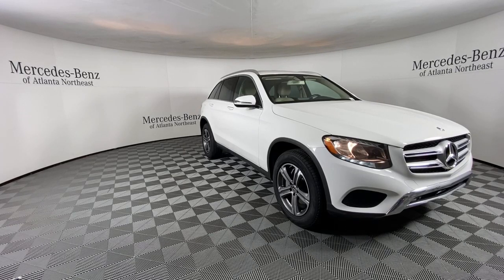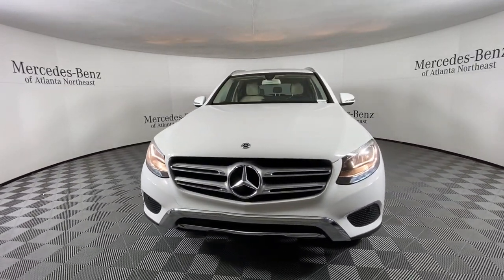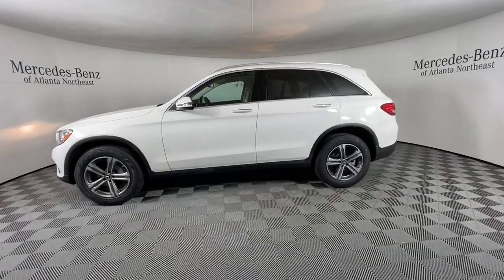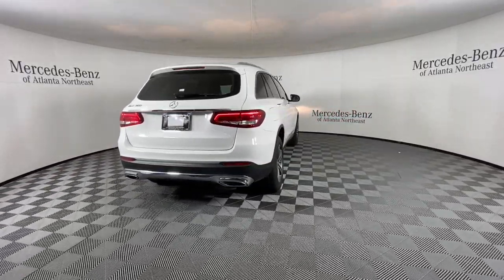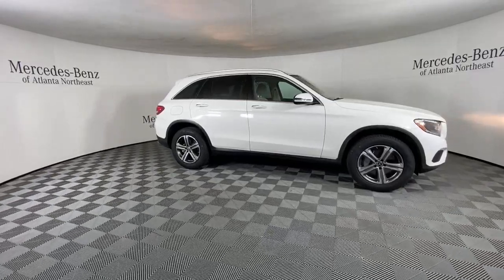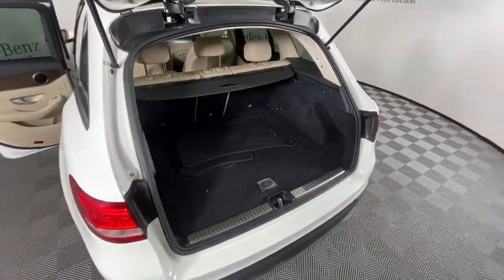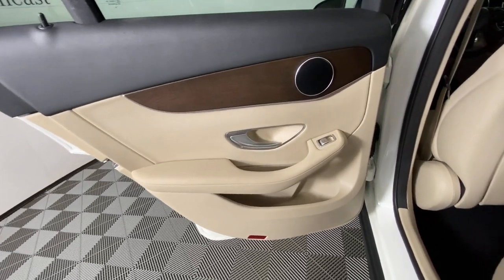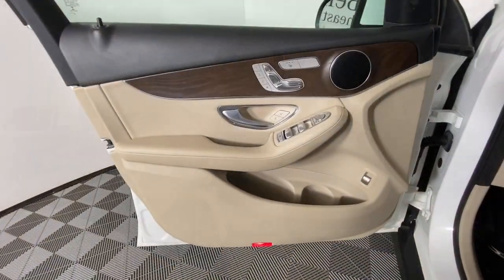2019 Mercedes-Benz GLC Duluth, Lawrenceville, Cumming, Johns Creek, Atlanta, GA 23368DP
Polar White Used 2019 Mercedes-Benz GLC GLC 300 available in Duluth, Georgia at  Mercedes-Benz of Atlanta Northeast. Servicing the Lawrenceville, Cumming, Johns Creek, Atlanta, GA area.

Recent Arrival! Certified. Clean CARFAX.brbr2019 Polar White Mercedes-Benz GLC GLC 300 22/27 City/Highway MPG 9-Speed Automatic 4-Way Lumbar Support 4-Wheel Disc Brakes ABS brakes Adaptive suspension Android Auto Apple CarPlay Automatic temperature control Blind Spot Assist Brake assist Delay-off headlights Electrically Adjustable Passenger Seat Electronic Stability Control Exterior Parking Camera Rear Four wheel independent suspension Front dual zone A/C Fully automatic headlights Garage door transmitter: Homelink Genuine wood dashboard insert Genuine wood door panel insert Heated Front Bucket Seats Illuminated entry KEYLESS GO Leather steering wheel Power Driver Seat & Steering Column w/Memory Power Liftgate Premium audio system: COMAND Premium Package Rear fog lights Remote keyless entry SiriusXM Satellite Radio Smartphone Integration Smartphone Integration Package Speed-sensing steering Steering wheel memory Steering wheel mounted audio controls Traction control Wheels: 18 5-Spoke (R31).brbrMercedes-Benz Certified Pre-Owned Details:brbr  * Includes Trip Interruption Reimbursement and 7 days/500 miles Exchange Privilegebr  * Warranty Deductible: $0br  * Roadside Assistancebr  * Limited Warranty: 12 Month/Unlimited Mile beginning after new car warranty expires or from certified purchase datebr  * Vehicle Historybr  * 165+ Point Inspectionbr  * Transferable Warranty